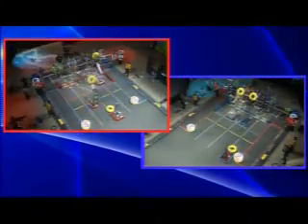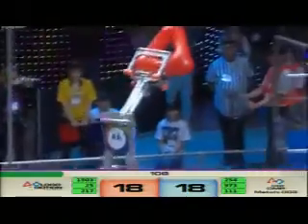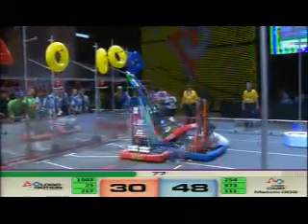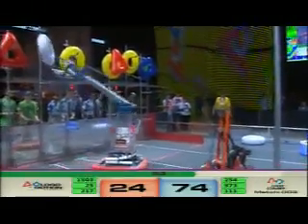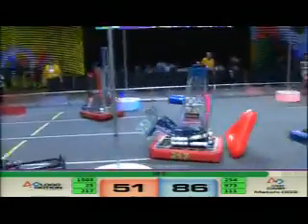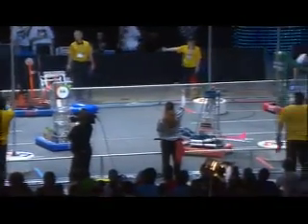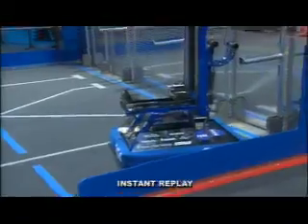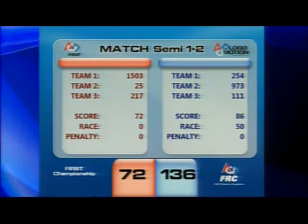2011 FIRST Championship Einstein SF 1-2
2011 FIRST Championship
Einstein Semi Final Match 1-2